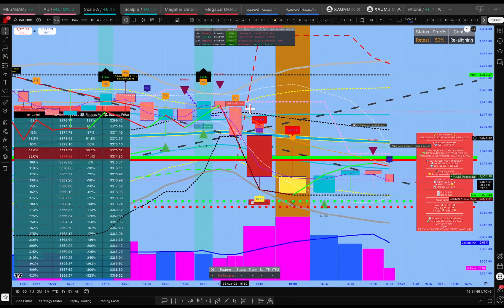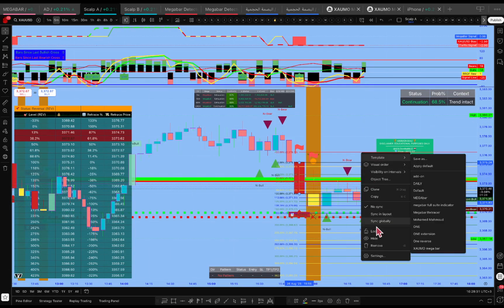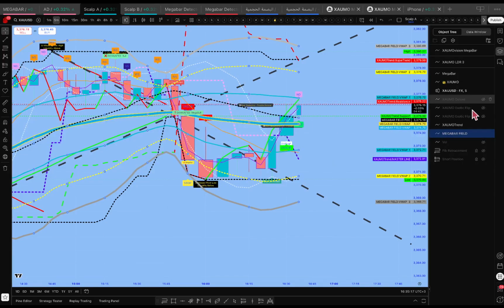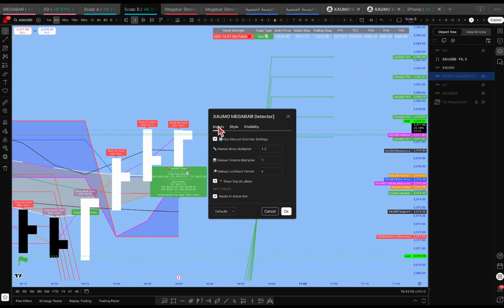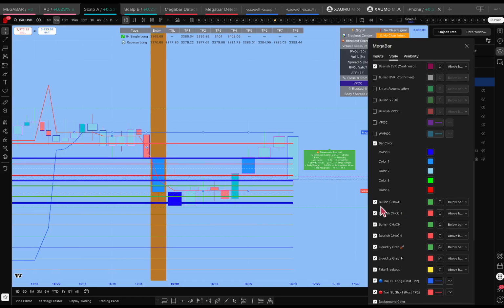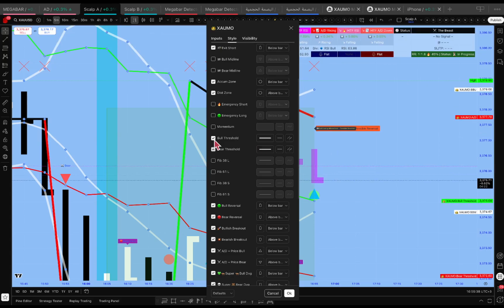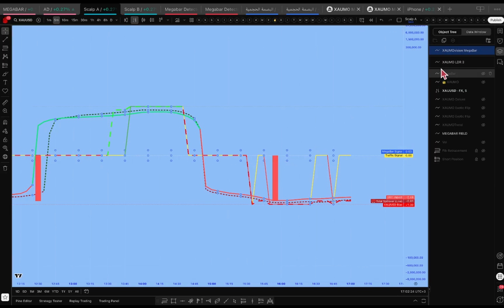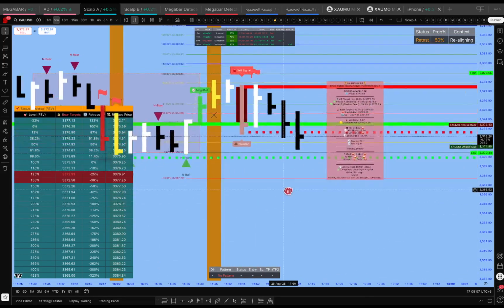WARNING: Once You Use These 12 XAUMO Indicators, You Won’t Trade Gold the Same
Hey everyone, welcome to the video!

So first—yes, I have an Egyptian accent. And no, it doesn’t stop me from scalping gold like a sniper on caffeine. If my English throws you off, don’t worry—my charts speak fluent profit.

Today I’m excited to show you my complete XAUMO indicator system—that’s right, 12 powerful custom tools I’ve developed over the last 28 years. We’re talking serious strategy for scalping XAUUSD on the 5-minute chart using TradingView.

This setup is designed with European traders in mind—whether you’re in London, Frankfurt, Milan, or Madrid, if you trade gold intraday, this template will feel like home.

These indicators work perfectly across multiple timeframes too—15-minute, 1-hour, even swing setups. But today, we’re keeping it fast, focused, and profitable on the 5-minute chart.

This is also your first look at the XAUMO Academy—a training platform I’m building where you’ll get full access to all these indicators with a subscription, plus walkthroughs to help you master them—even if English isn’t your first language… or your fifth.

Let’s jump into the charts and I’ll show you exactly how the XAUMO template can change the way you trade.